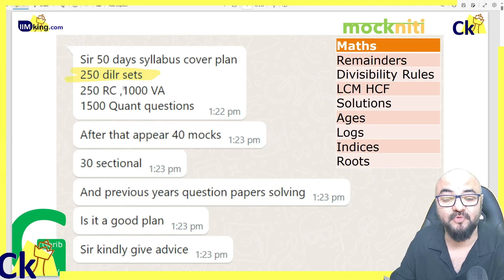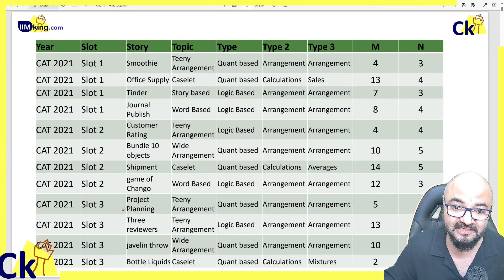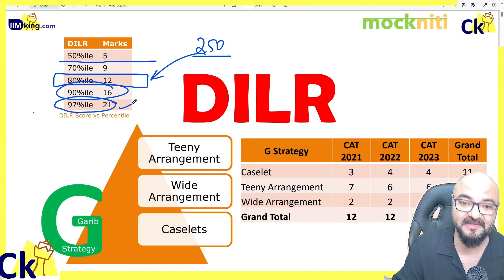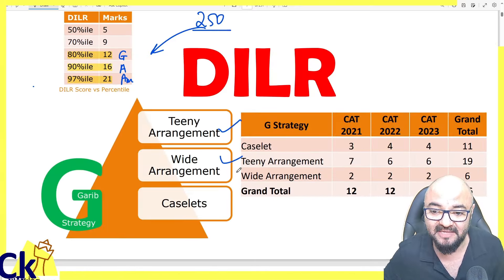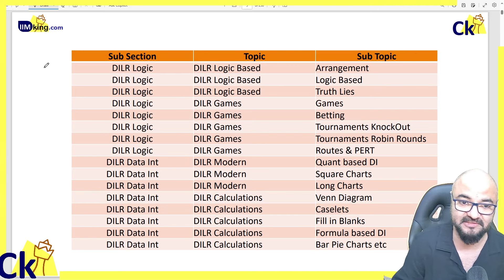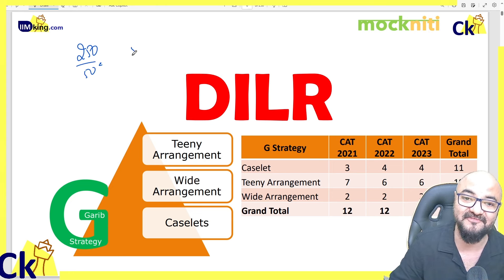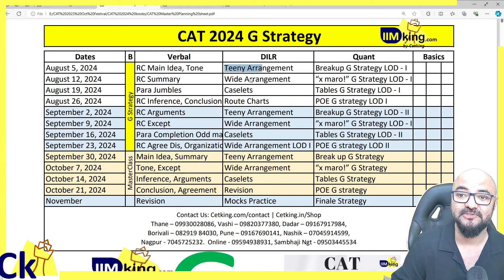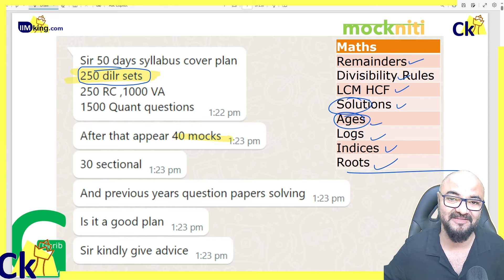CAT DILR IIMs Cutoffs Clear with ❌ No 250 Sets ❌ 5 Sets a day! ✔️Only 3 Shortcuts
📚 Welcome to Ck Programs! Your one-stop solution for CAT 2024 Preparation.

To attend free workshop join
👉 CAT Dream Team

Or
Or reach out to one of our centers directly:
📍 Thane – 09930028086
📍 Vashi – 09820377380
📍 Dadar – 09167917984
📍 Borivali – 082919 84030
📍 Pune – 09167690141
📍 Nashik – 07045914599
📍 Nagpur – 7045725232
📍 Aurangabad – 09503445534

CAT consists of three main sections:

Data Interpretation and Logical Reasoning (DILR)

Ready to crack the CAT 2024 exam? 🚀 Whether you're aiming for the top IIMs or just starting your MBA journey, we’ve got you covered. Watch this video to get exclusive insights on the G-Strategy, top study tips, and a structured approach to ace the Verbal Ability, Logical Reasoning, and Quantitative Aptitude sections.

💡 About CAT Exam:
The Common Admission Test (CAT) is a computer-based exam conducted for admissions to the prestigious IIMs and top B-Schools in India. It consists of three main sections:
• 📝 Verbal Ability & Reading Comprehension (VARC)
• 🔢 Quantitative Ability (QA)
• 🔍 Data Interpretation & Logical Reasoning (DI & LR)
Our team at Ck Programs is dedicated to providing you with comprehensive guidance through both online and offline channels. With our structured courses, mock tests, and mentorship, you will have everything you need to tackle CAT 2024 confidently!

CAT 2024
CAT 2024 Entrance Test
CAT 2024 Exam Preparation
CAT Exam Date 2024
CAT Admit Card 2024
CAT Mock Tests 2024
CAT SNAP Coaching 2024
CAT 2024 Study Material
IIMCAT.ac.in